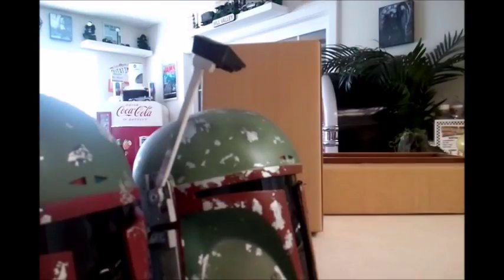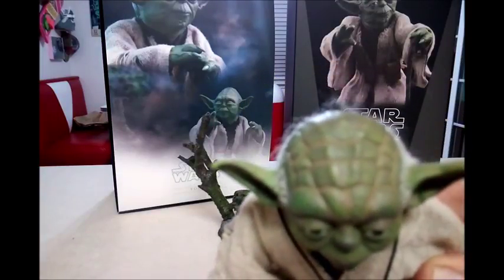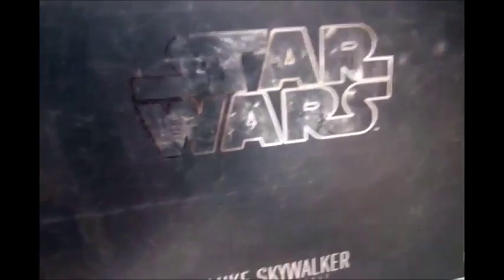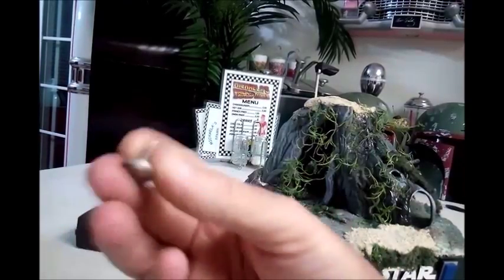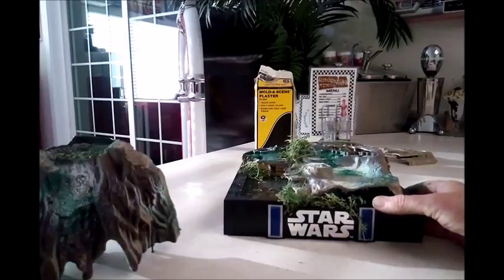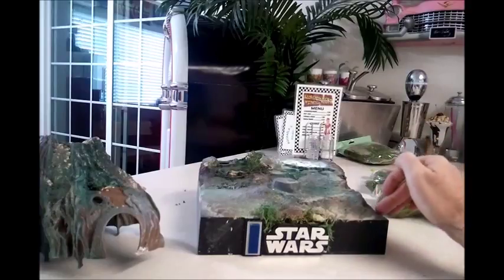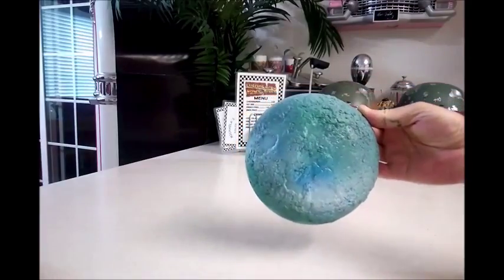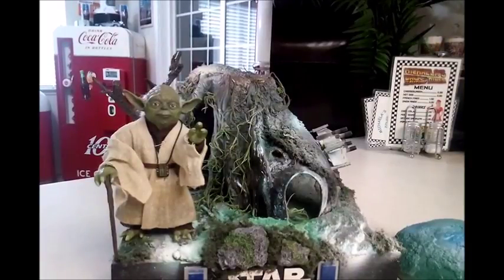Hot Toys Yoda Review .. Rant ... and Diorama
Hot Toys 1:6 scale review and Diorama